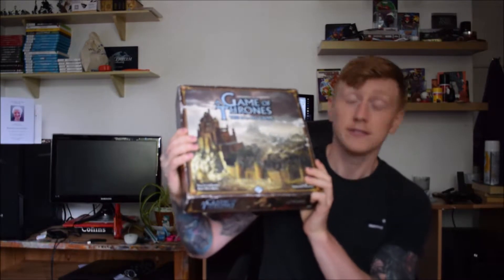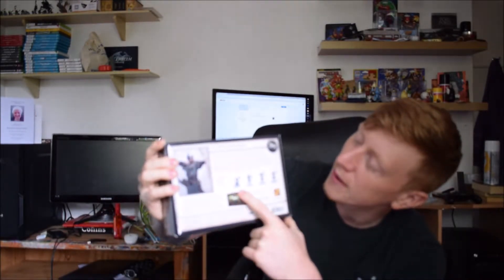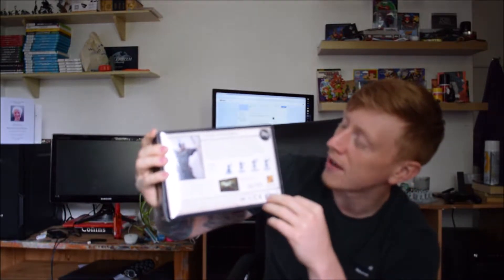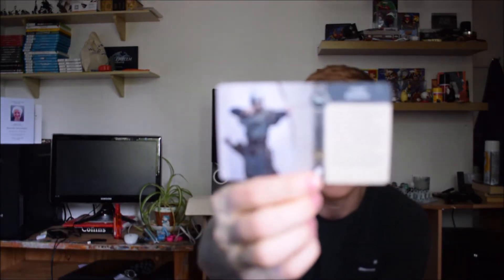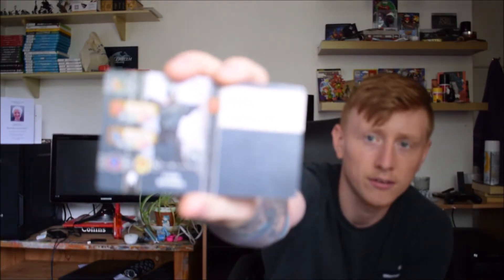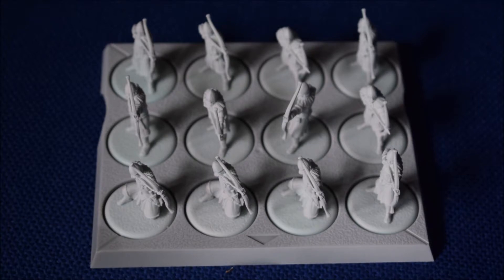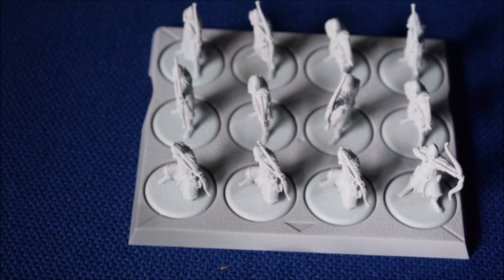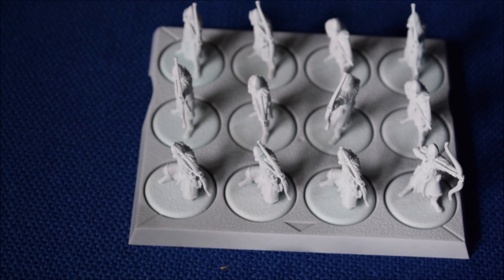a song of ice and fire Stark bowmen.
Sorry about the out of focus on the card! The rules for them can be found easily online but mainly the video was my feeling on the overall build quality, really chuffed and can't wait to see how the game grows.

Hope you enjoy and feel free to have a epic rant about how excited you are!